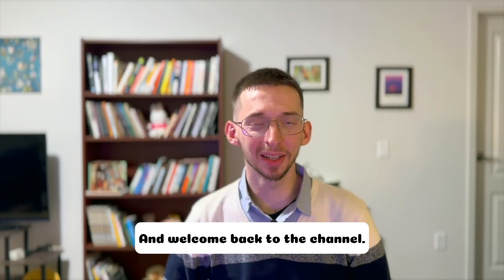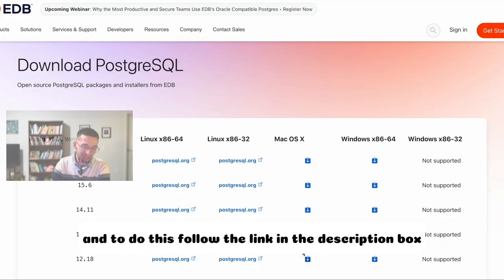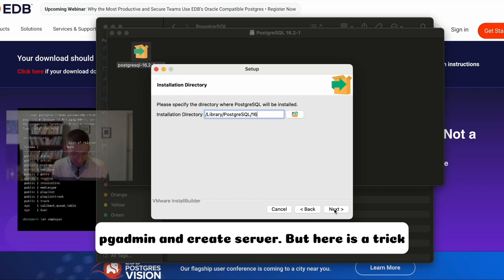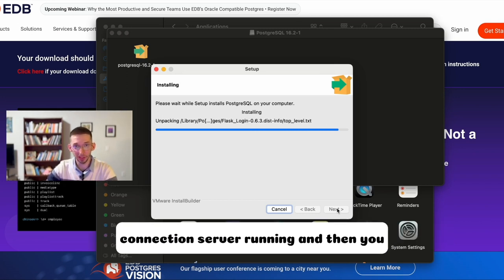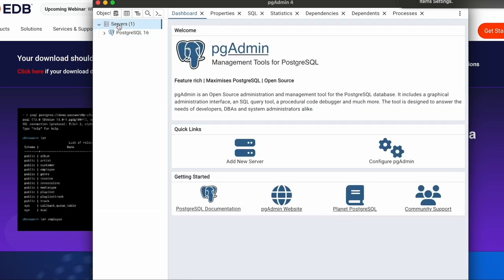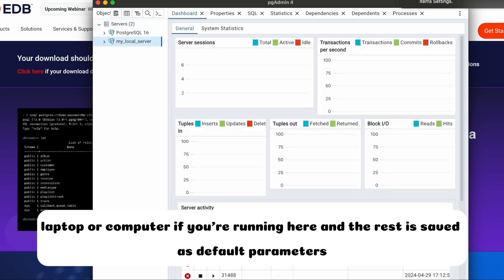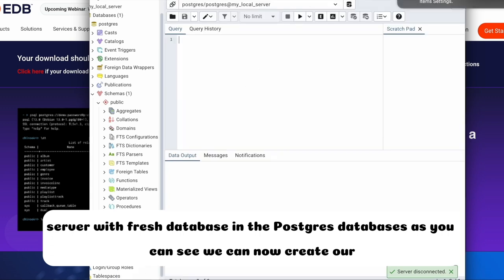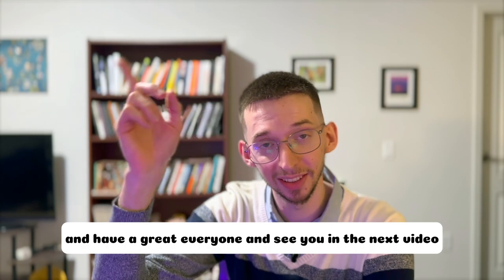PostgreSQL Server Error SOLVED & Explained | Database Connection via pgAdmin 4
Do you get errors while connecting or creating a Database Server via pgAdmin? I did and I solved it. Here is a step-by-step guide with clear explanations.

This is one of my Postgresql tutorials from beginner to advanced levels.

As mentioned in the video, this is the Enterprise Database website where you can download your PostgreSQL:

Video Timeline:
00:14 PosgreSQL and pgAdmin Analogies
00:39 Start Here With PostgreSQL
01:31 pgAdmin "Create Server" Explanation
02:33 Creating Server Step-by-Step
04:53 Afterword

Use the promo link below to get a 30% discount on your first monthly subscription payment, and by doing so, you will also support the channel at no extra cost to you: